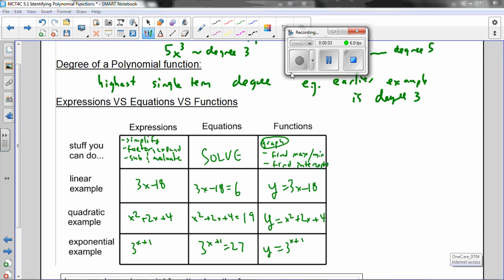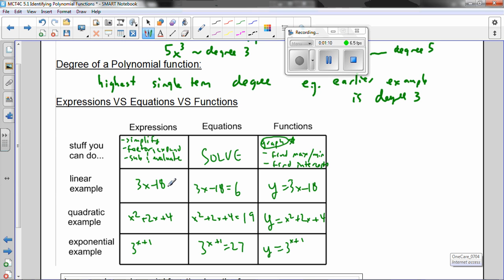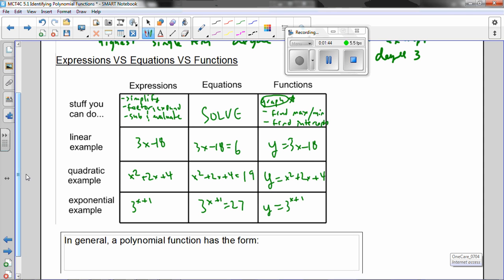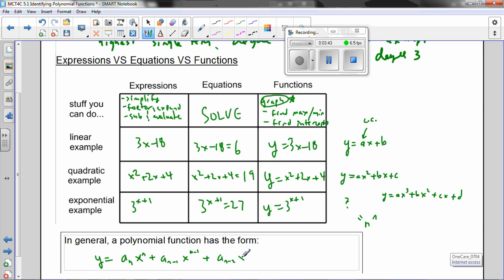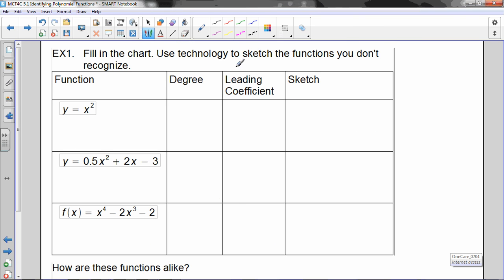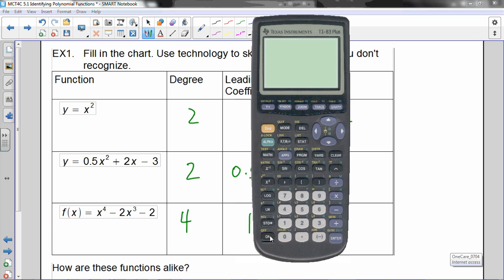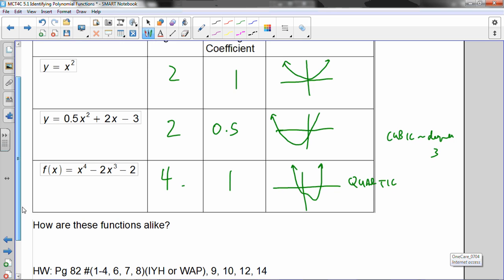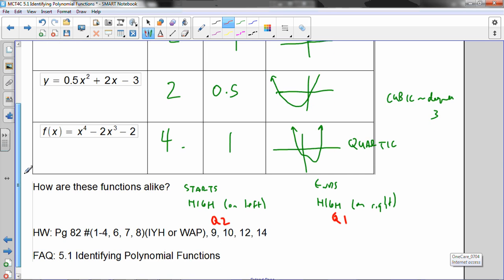MCT4C 5 1 Identifying Polynomial Functions P2